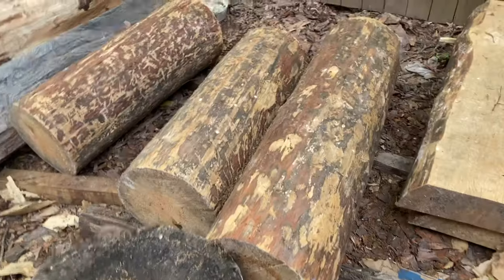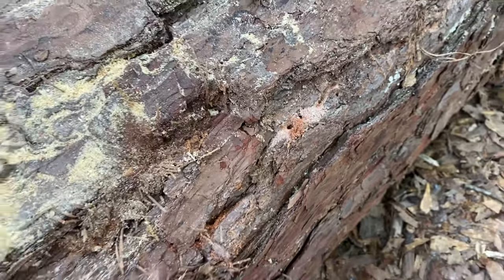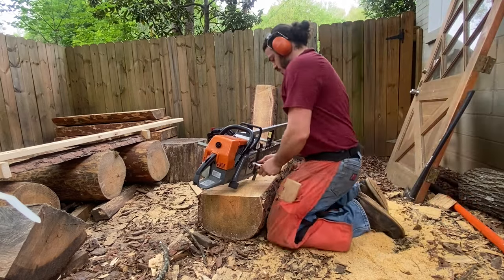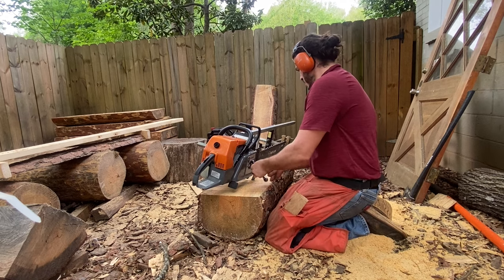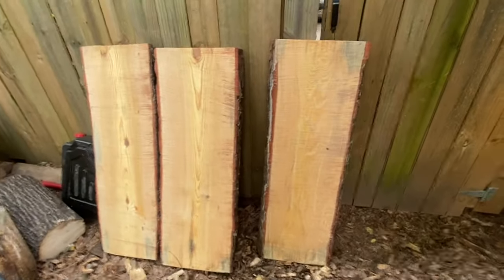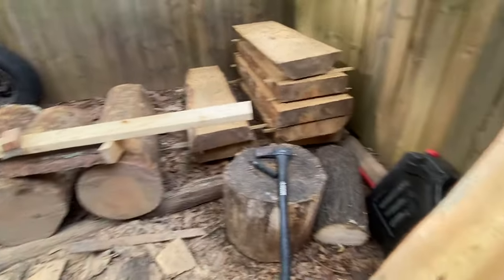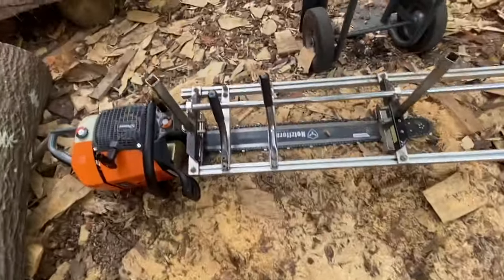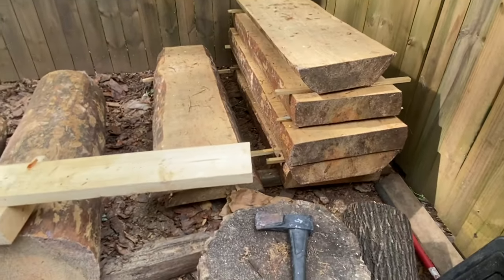Absolutely loving the Holzfforma G888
I'm getting used to running this saw, and milling with a .404 chain. Using the Granberg Mark iv with an added milling handle.